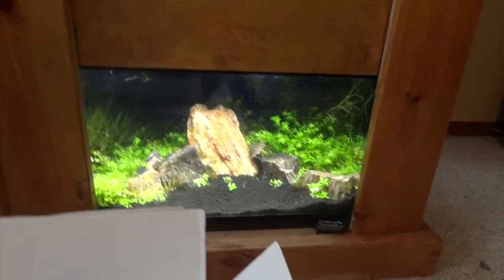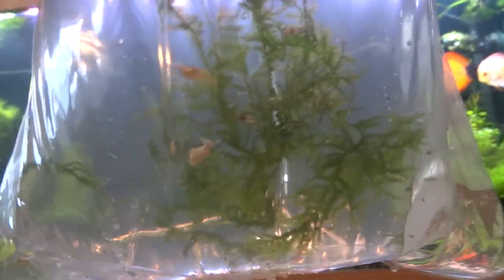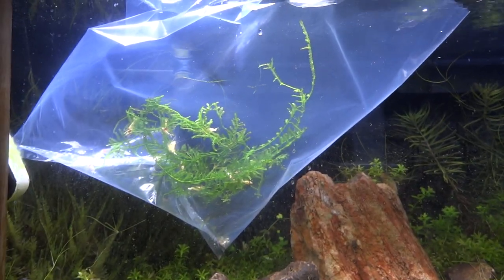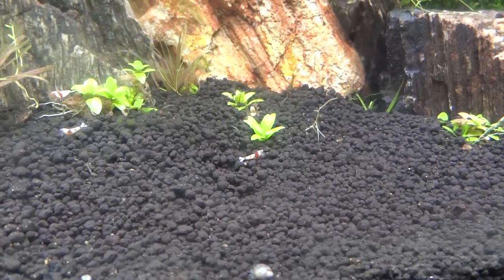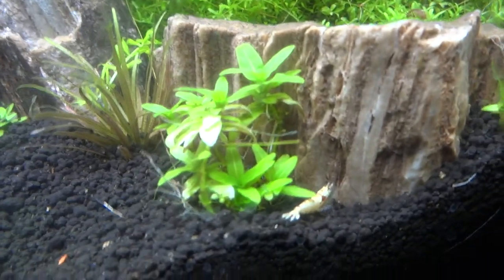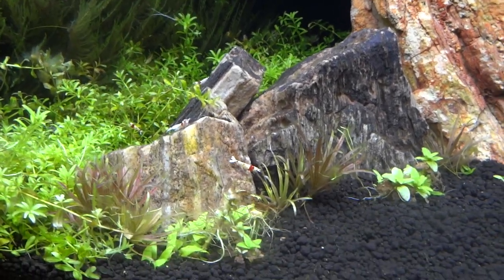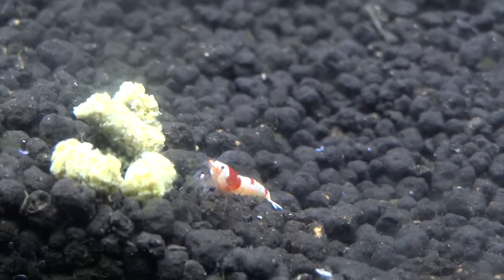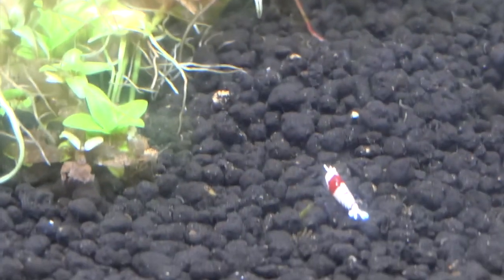New Chrystal Red Shrimp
I got in some new Crystal Red Shrimp late last week.  Just getting around to uploading the video now.

If you like this video, please click like.  If you really like it, please share it.